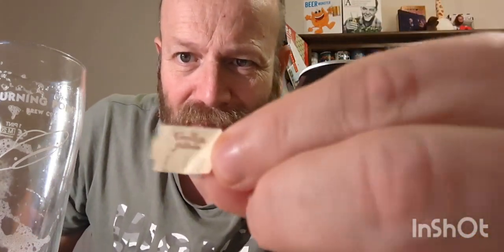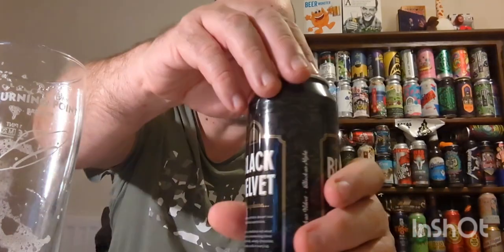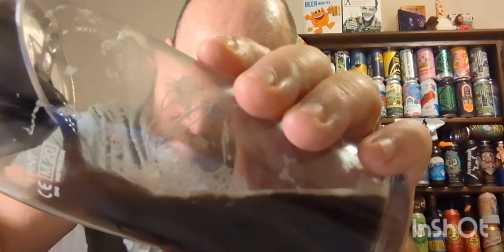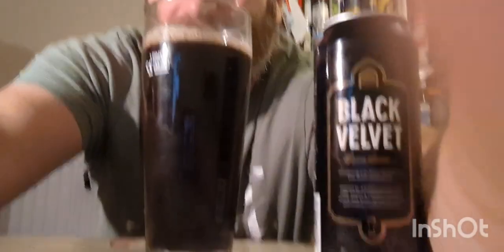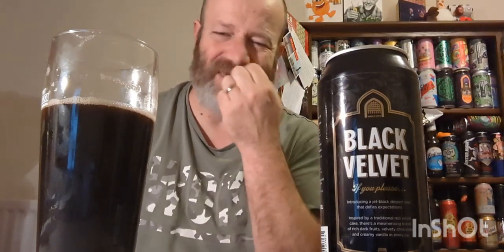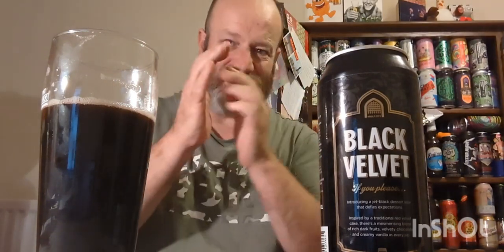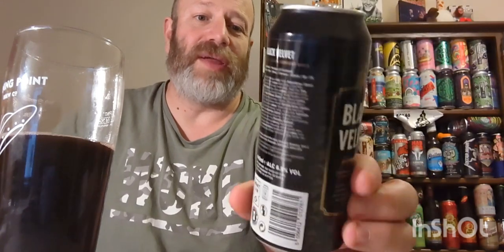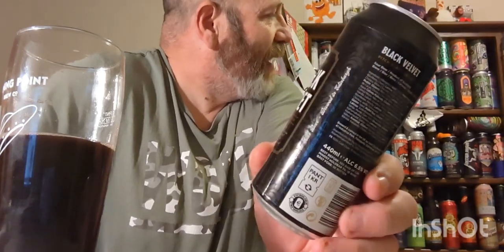Vault City Brewing Black Velvet (can) 6.5%